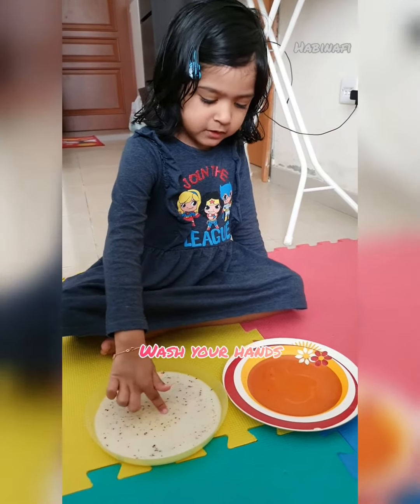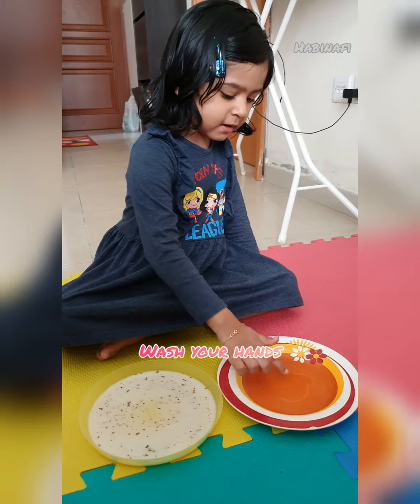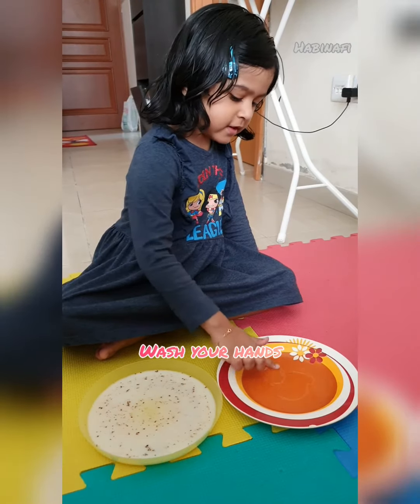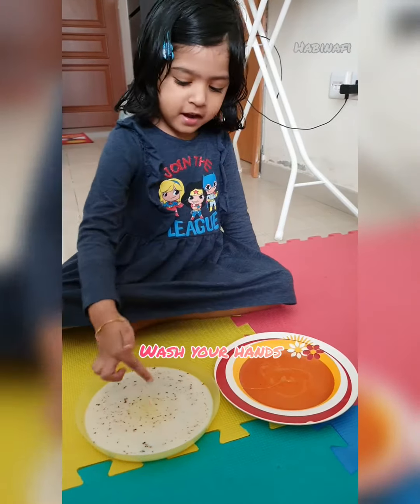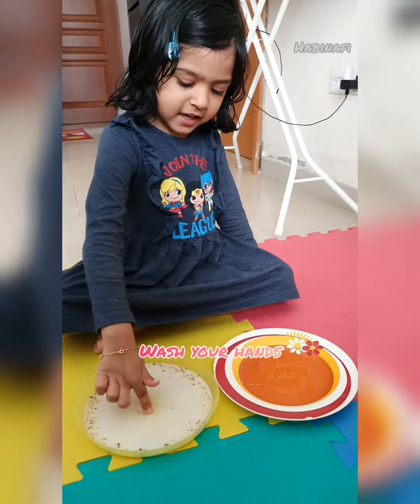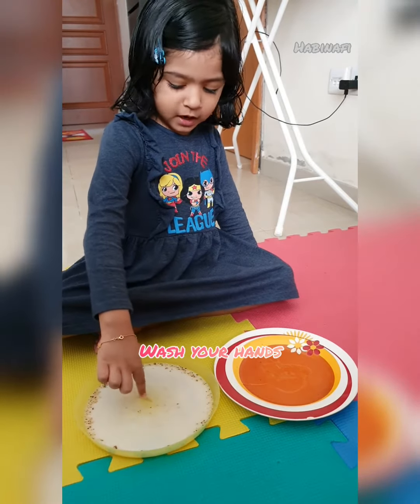Wash hands with soap and water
In this video we show you a fun activity for kids. It's a pepper experiment to show the importance of washing hands with soap and water. With school closures and stay at home scenarios, these fun activities can help kids with their boredom. Boredom turns them into lil monsters so just keep giving them stuffs to do. Some suggestions are reading, clay modelling, coloring, painting, puzzles or activities books and of course assign some household chores  of their level. For us those are chores and for them those are opportunities to prove themselves. They are so keen to do anything that gives them importance.

Coronavirus or COVID19 has created havoc and ended many lives worldwide. This deadly contagious disease can be prevented by simple steps of basic hygiene. The only available protection against COVID19 is washing our hands regularly with soap and water or sanitize and social distancing. Stay at home and stay safe.

You can also do the experiment woth your lil ones to show the importance of washing hands.

1.Take a dish with some milk and pepper (pepper represents germs and virus)

2. Take a dish with liquid soap.

3. Dip your finger in the pepper solution and your finger will be dirty.

4. Dip it with soap and the finger is clean.

5. Now dip it again in the soap solution and you will find all the pepper that is viruses going away.

Likewise if we wash our hands with soap the viruses will go away. Do try with your kids. Have Fun.